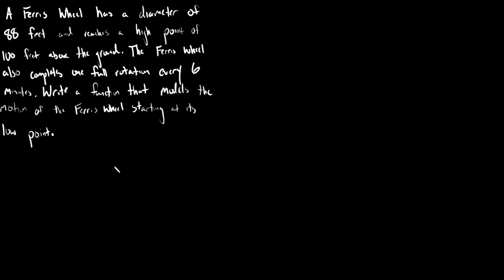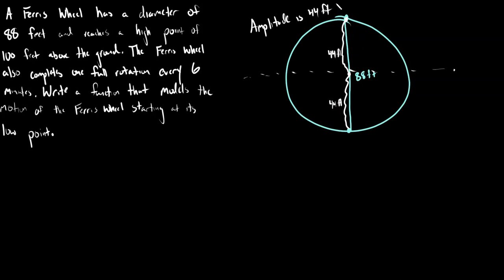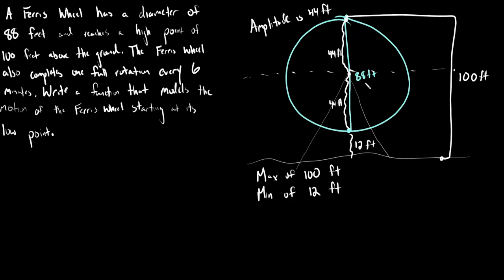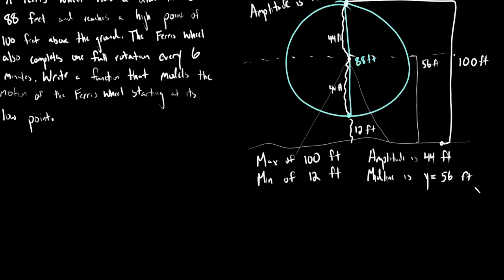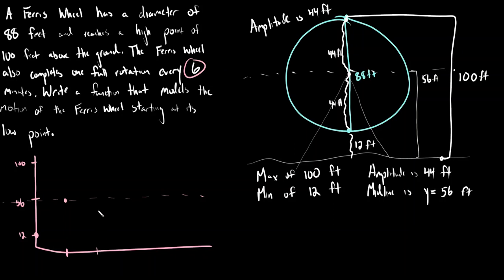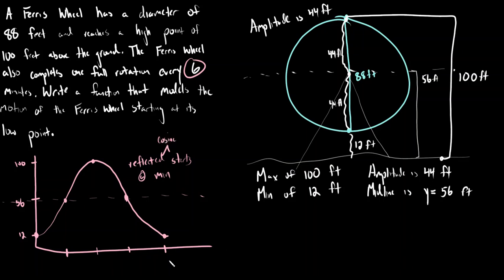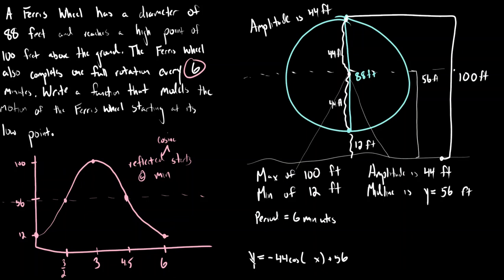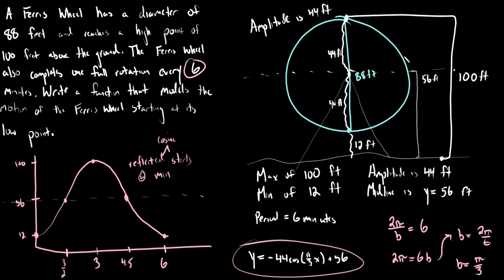Application of Trigonometric Graphs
In this video we break down a common type of application problem where we model a Ferris Wheel's motion using a trigonometric function.